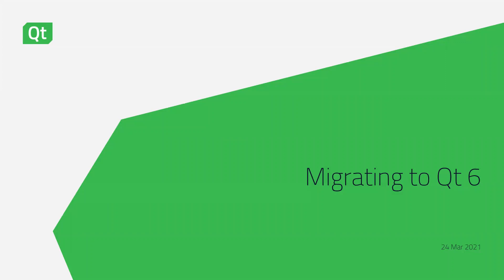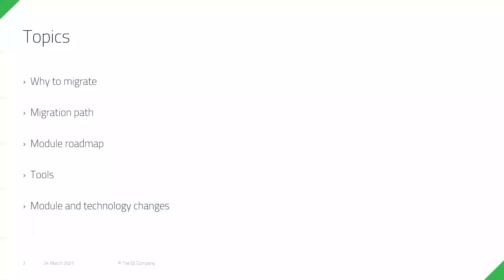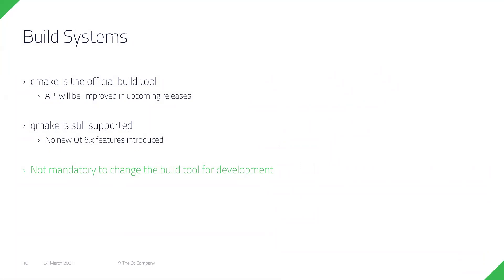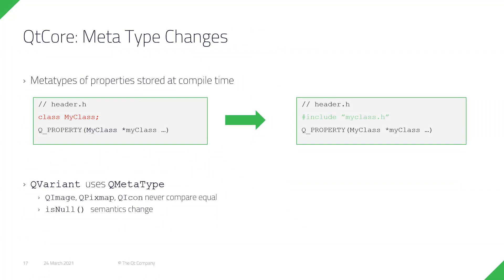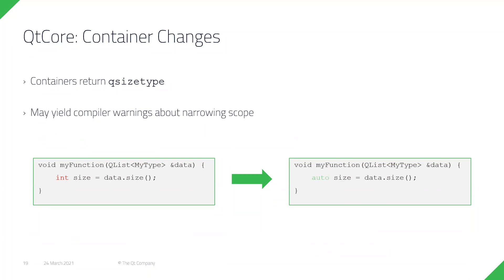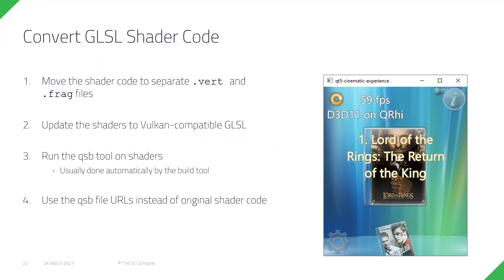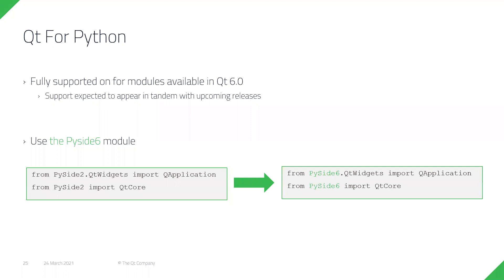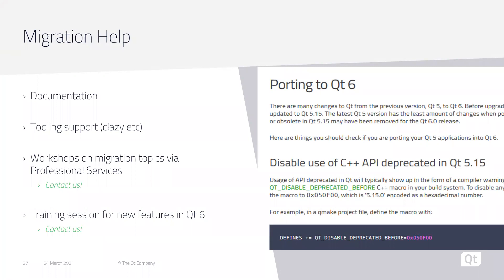Migrating to Qt 6: Everything you need to know! {on-demand webinar}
Qt 6.0 is the foundation we will build on to deliver the future's productivity platform for the next gen-UX with limitless scalability. Qt 6.0 was released just before the holidays, and Qt 6.1 & Qt 6.2 LTS are just around the corner, so it's time to start thinking about migrating. That's why we have set up a technical webinar to take you through everything you need to know and consider during the migration process. Kari Hautamäki, Principal Software Engineer at The Qt Company, will cover topics:

00:00 Introduction
00:51 Topics
01:25 Why Get Qt 6
03:01 An Easy Migration Path
05:15 Port to Qt 5.15
07:34 Module and Platform Roadmap
09:54 Add-On Modules
11:47 Vertical Segments
13:06 Platform Requirements
14:29 Build Systems
15:28 Tooling
16:46 Removed Functionality in Qt 6
18:21 Migrate Away From Removed Modules
21:32 The Qt5Compat Module
23:11 Impact of Module Changes on Migration
25:59 QtCore: Meta Type Changes
28:51 QtCore: Container Changes
32:26 Graphics in Qt 6
34:04 Impact of RHI on Migration
36:48 Convert GLSL Shader Code
37:42 Leverage Support from Tooling
38:23 OpenEmbedded And Yocto
39:16 Qt For Python
40:27 After Migration: Leverage New Features
42:17 Migration Help
43:14 Q & A